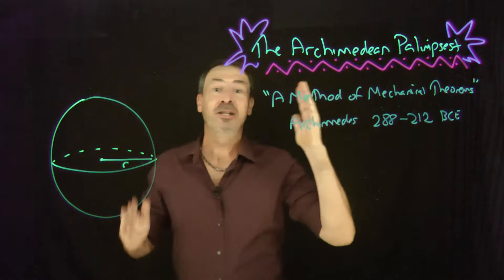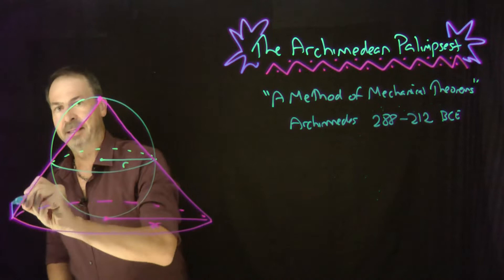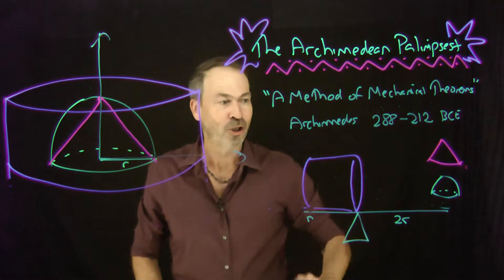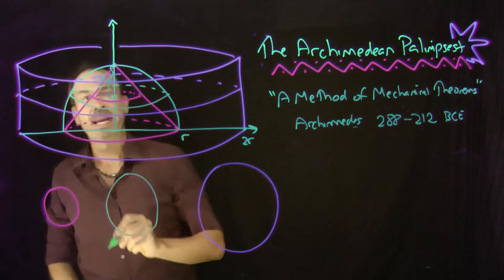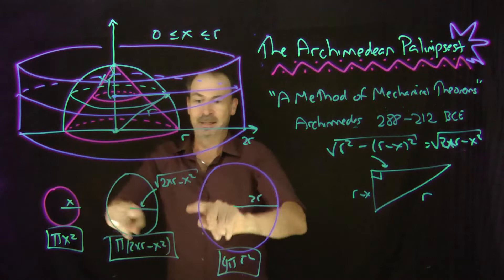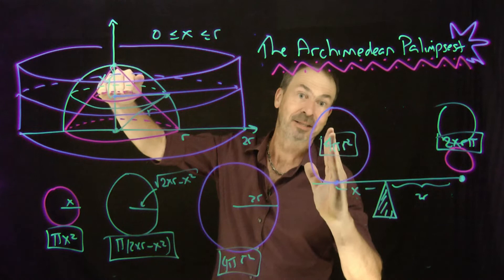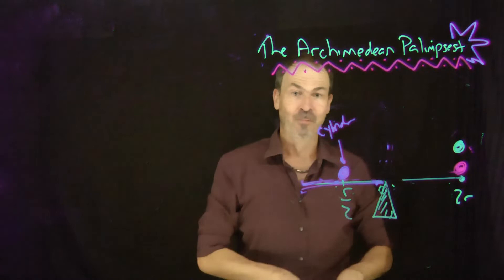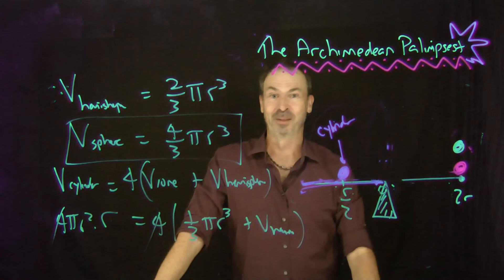How Archimedes First Deduced the Volume of a Sphere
In 1906, Dutch historian Johan Ludvig Heiberg discovered a church document that turned out to be a copy of one of Archimedes' lost treatises written over. He was able to reconstruct much of the original writing and found Archimedes' first approach for deducing the volume of a sphere. It is mechanical and is based on the Law of the Lever. (See my earlier video on this.) I describe this mechanical approach here.